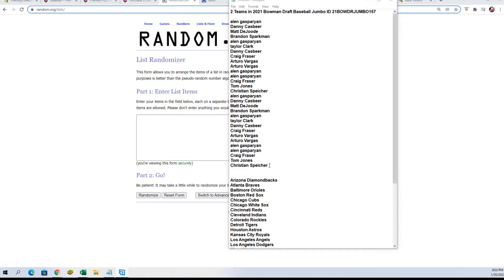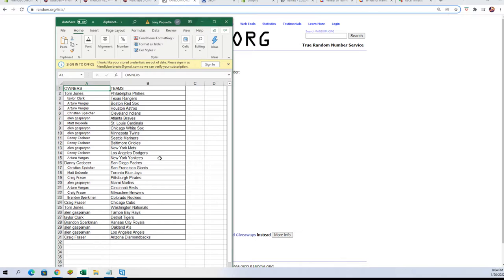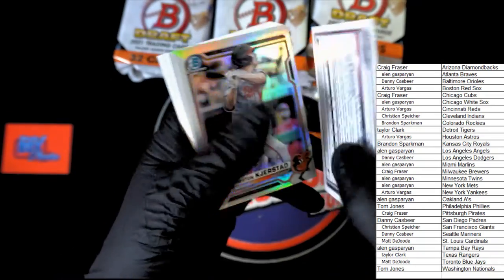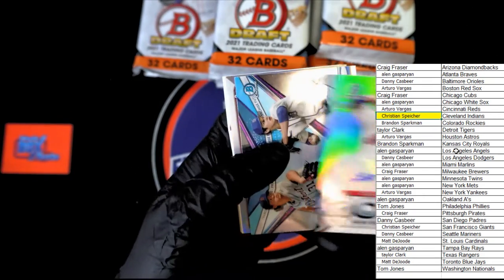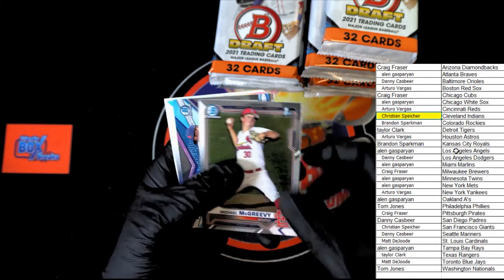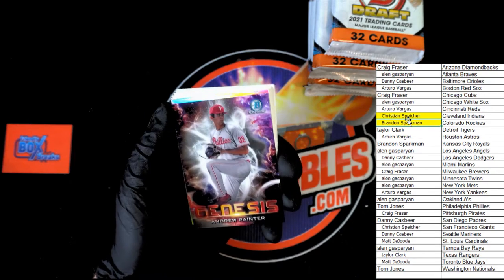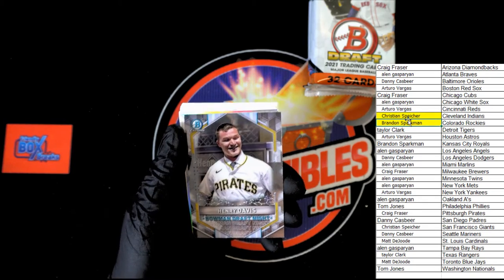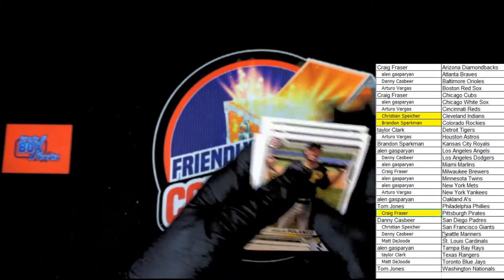2021 Bowman Draft Baseball Jumbo ID 21BOWDRJUMBO157